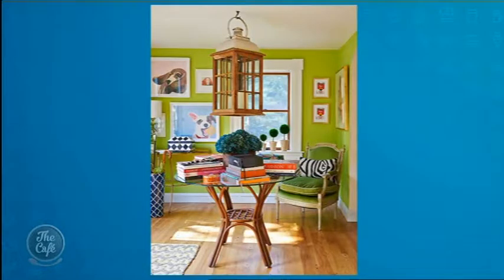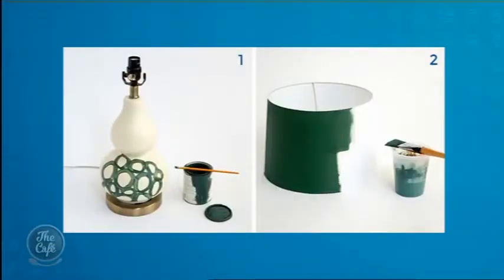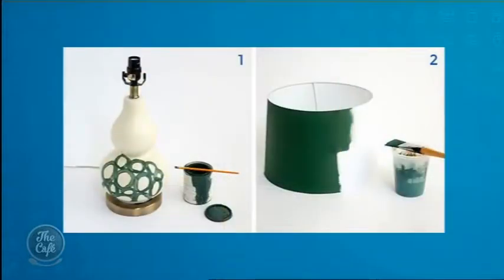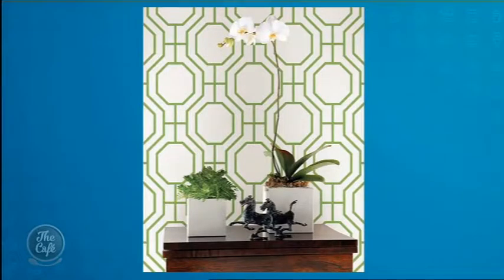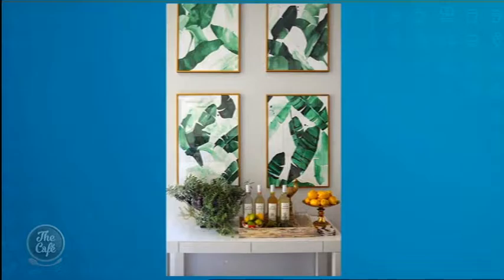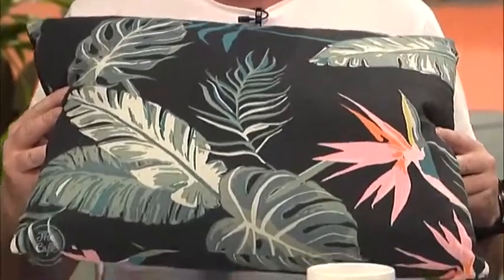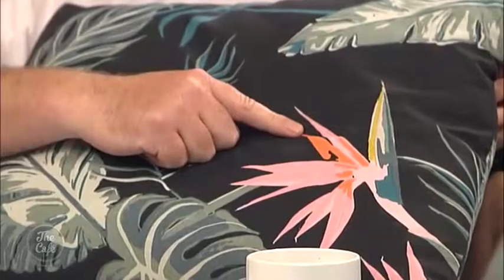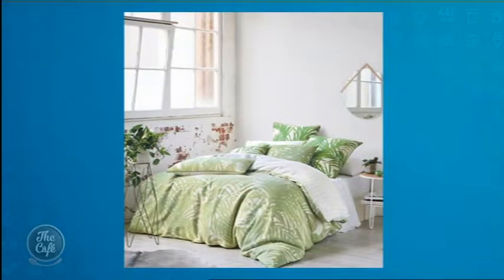Hamish Dodd is back to show us his best Design Tips for the New Year!